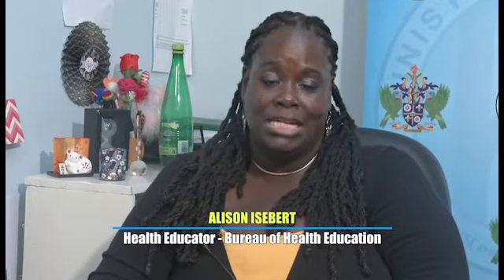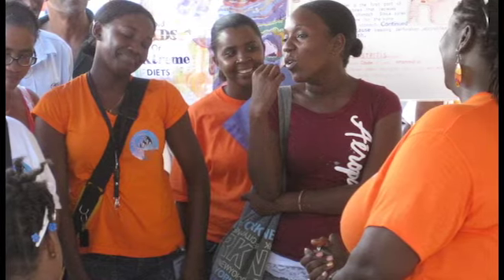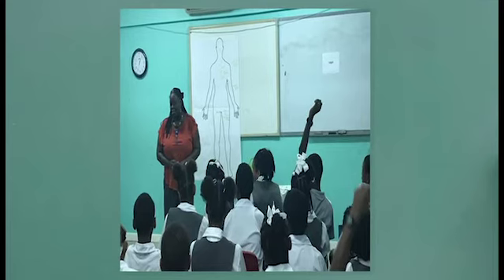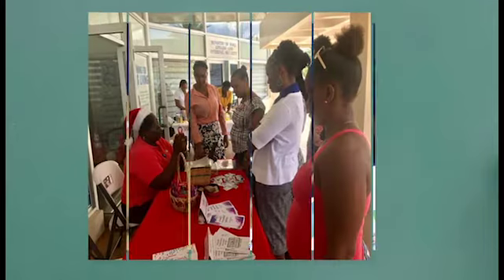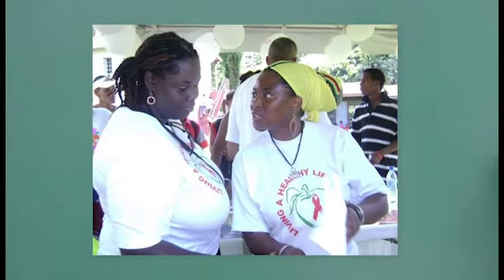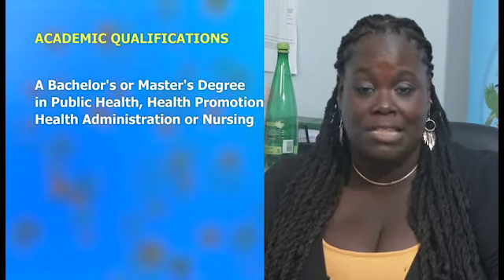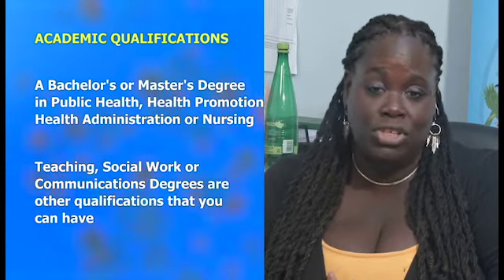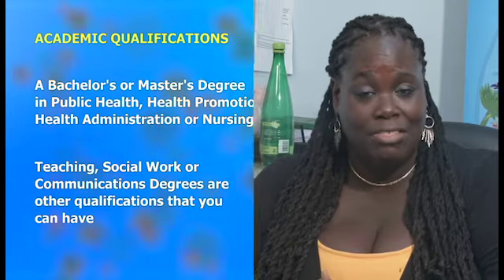District 2 Career Exhibition 2021 - Alison Isebert/Health Promotion - SCIENCE PRESENTER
Alison Isebert is a Nurse with the Ministry of Health who shares an information video about careers in Public Health, Health Administration, Health Promotion and Nursing.

This video helps to highlight the extensive diversity in careers within the Health Sector, and how adapting your skills can have great benefits when choosing a career.